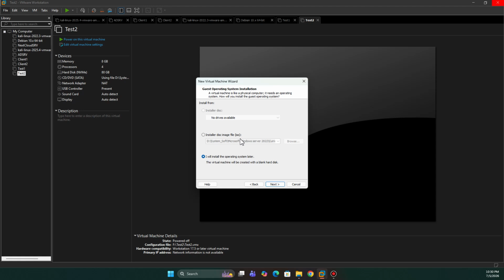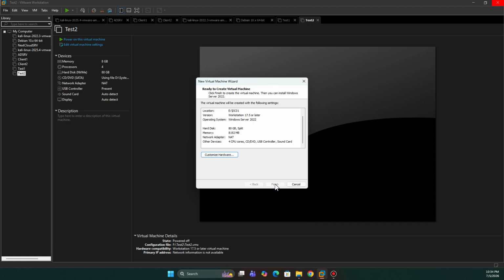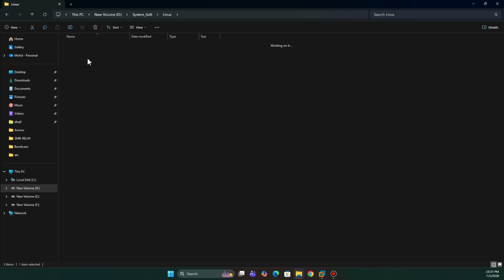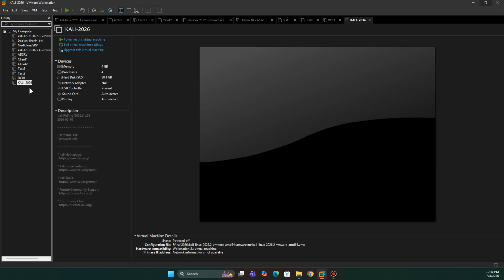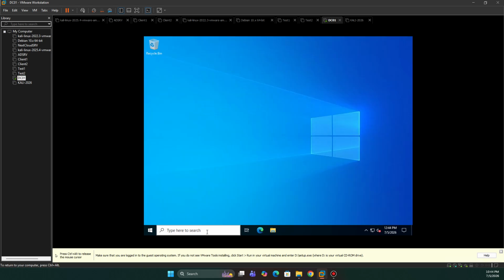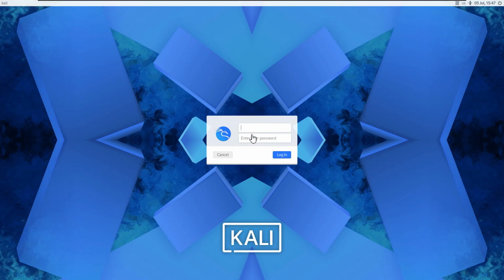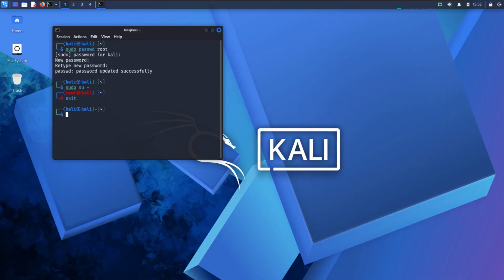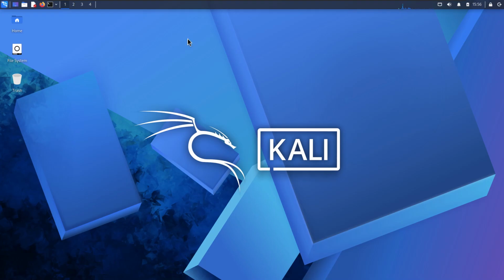Install Windows Server 2022 & KALI Linux 2026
In this second lab session, we take the next step in building our professional penetration testing and security research environment. We walkthrough the complete installation and initial setup of Windows Server 2022 and Kali Linux 2026 within VMware Workstation.

In this video, you will learn:

Windows Server 2022 Installation: Step-by-step VM configuration, ISO mounting, and initial administrator setup for our future Domain Controller.
Kali Linux 2026 Setup: How to properly extract and import the VMware-ready machine, tune hardware resources, and set up the root user.
VMware Troubleshooting: A quick fix for the common "missing mouse cursor" issue by upgrading the virtual hardware compatibility.
Lab Optimization: Best practices for resource management (RAM/Processor allocation) when running multiple virtual machines simultaneously.
This lab provides the foundational infrastructure needed before we move into Active Directory configuration and advanced security auditing in the next video.